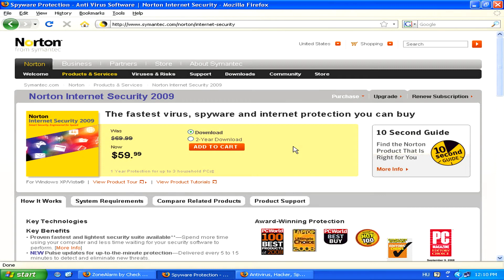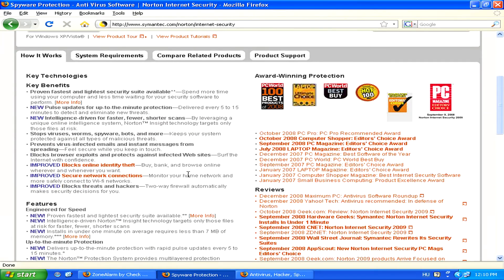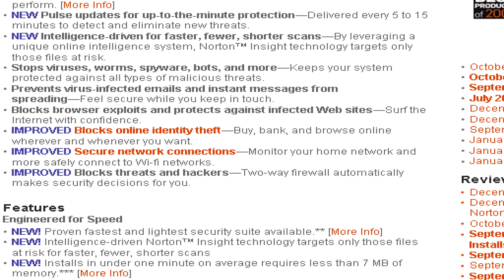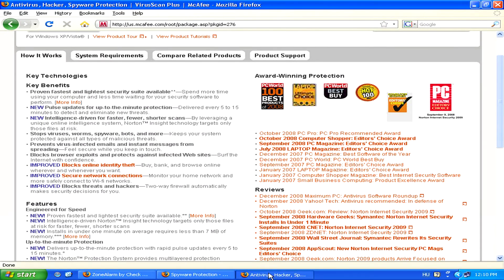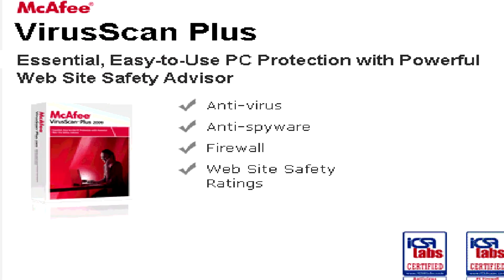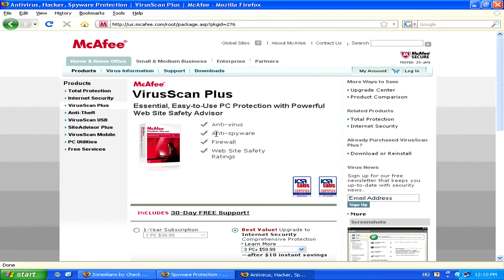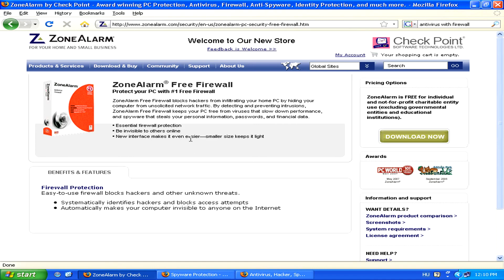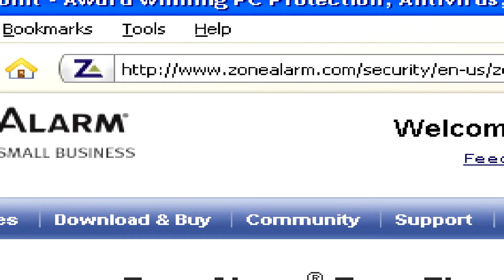Internet & Computer Viruses : What Is the Function of Computer Firewall?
The function of a computer firewall is to analyze any incoming files from the Internet or other computers before accepting the files to download. Learn the difference between an anti-virus program and a firewall with information from a freelance computer specialist in this free video on the Internet.